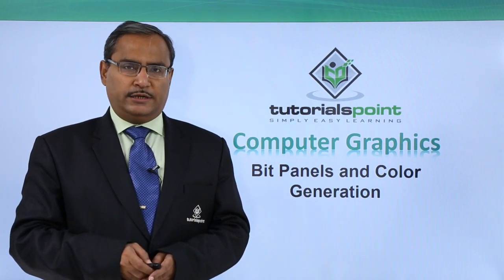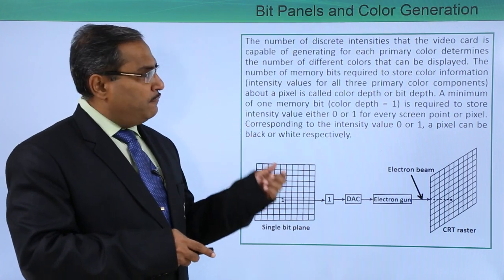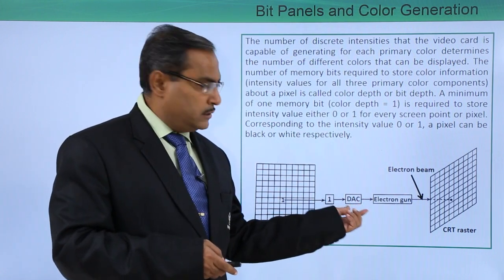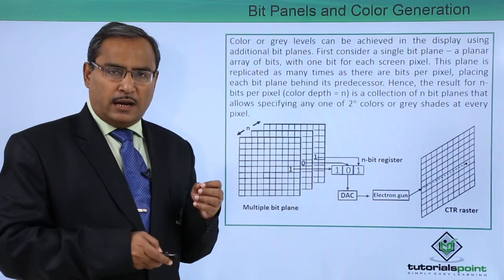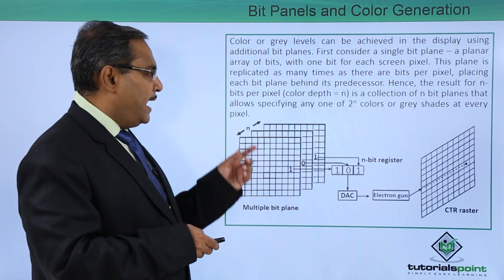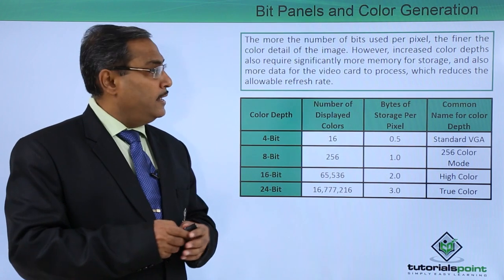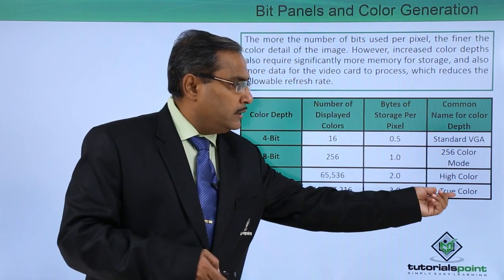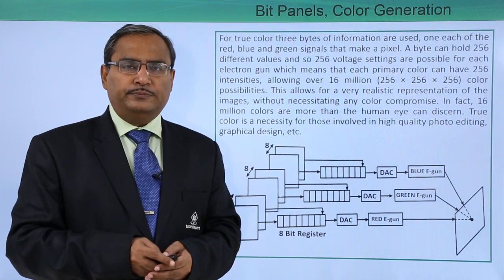Bit Panels and Color Generation